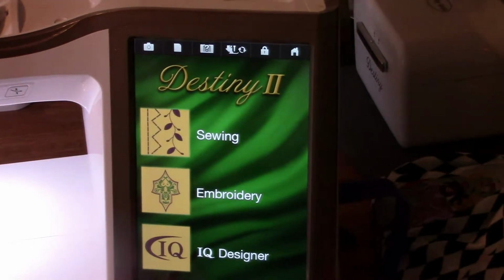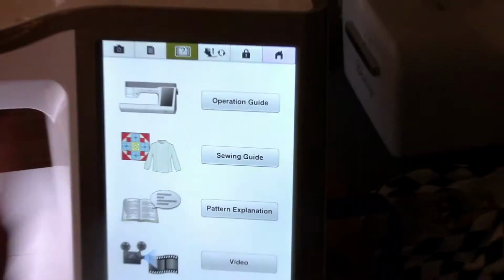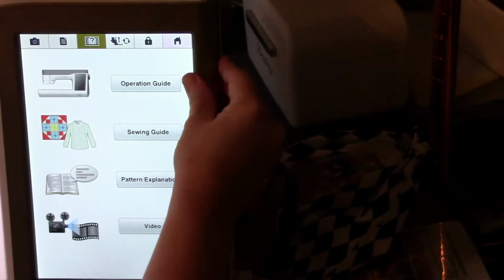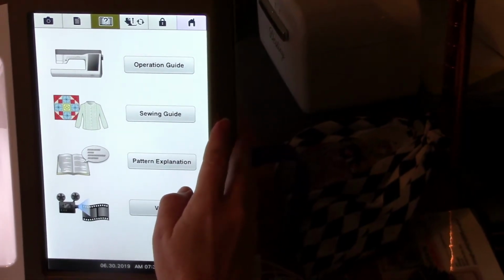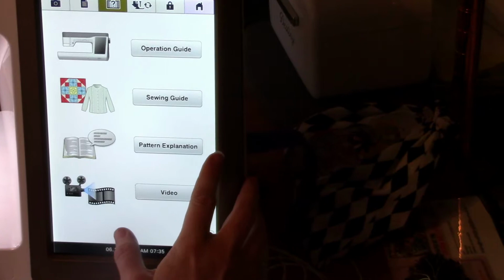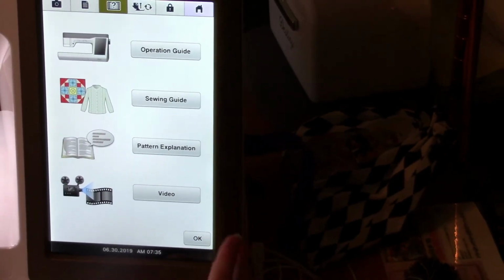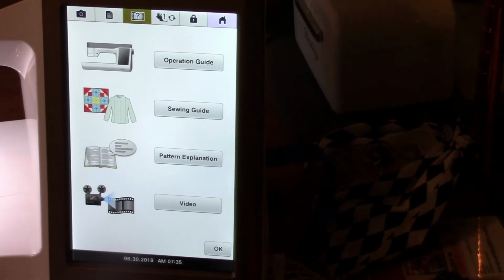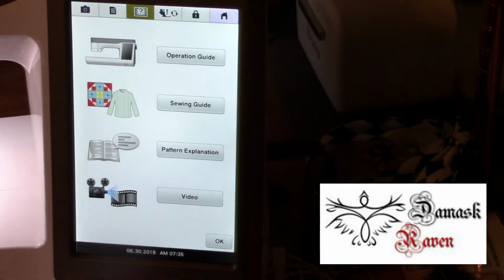Sewing Machine Help Key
The sewing machine help key is how you get to all the answers the Baby Lock Destiny 2 has available.